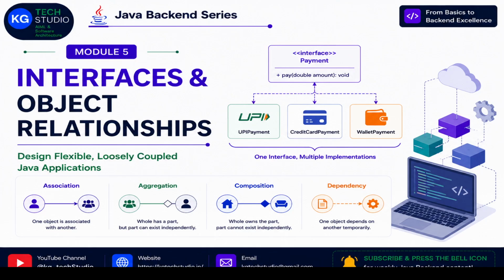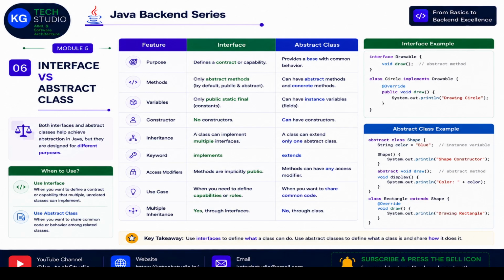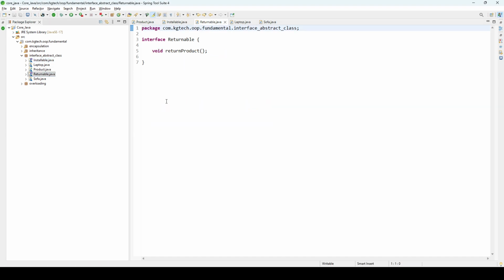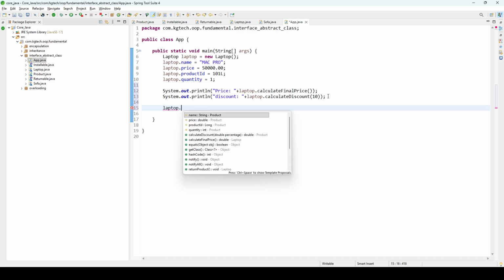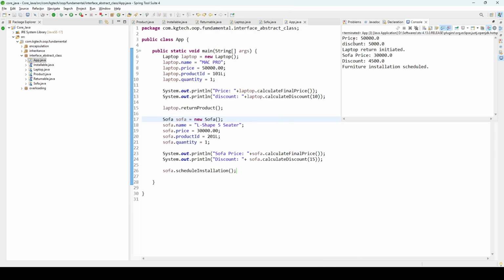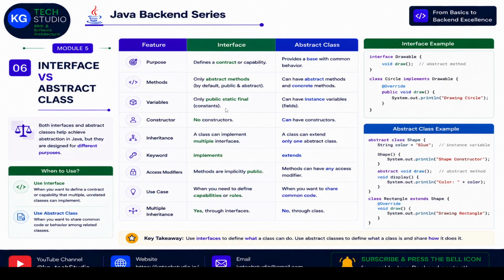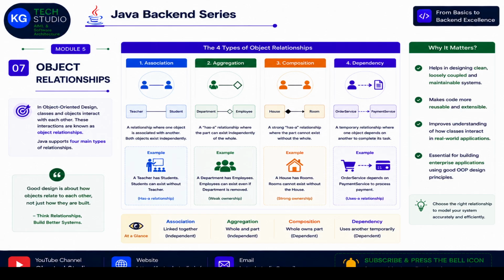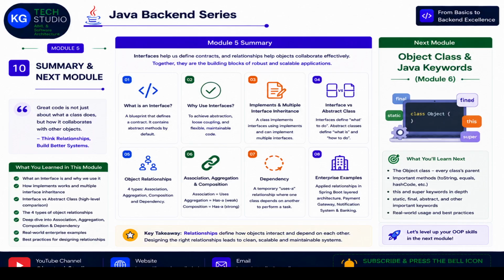Java Interfaces & Object Relationships | Real-World E-Commerce Example | Core Java #5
# Java Interfaces & Object Relationships | Core Java Masterclass | Module 5

Welcome to Module 5 of the Core Java Masterclass!

In this module, you'll learn one of the most important Object-Oriented Programming concepts in Java—Interfaces—and understand how they differ from Abstract Classes using practical, real-world examples.

## 📚 In this video, you'll learn:

* Why do we use Interfaces?
* Real-World E-Commerce Example
* Object Relationships in Java
* Best Practices for Using Interfaces

By the end of this video, you'll understand when to use an Abstract Class and when an Interface in enterprise Java applications.

Module 1 – OOP Fundamentals ✅

Module 2 – Classes, Objects & Constructors ✅

Module 3 – Encapsulation & Abstraction ✅

Module 4 – Inheritance & Polymorphism ✅

Module 5 – Interfaces & Object Relationships ✅

Module 6 – Object Class & Java Keywords

Module 7 – OOP in Real Projects